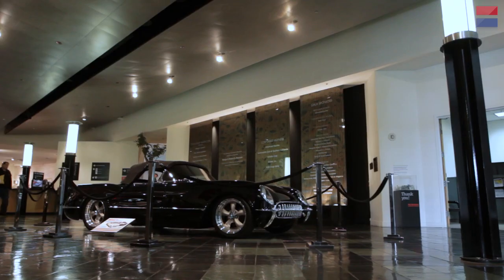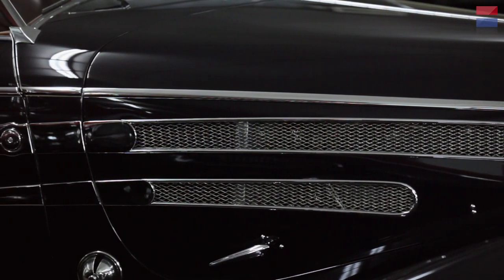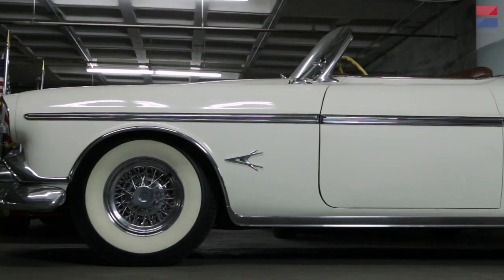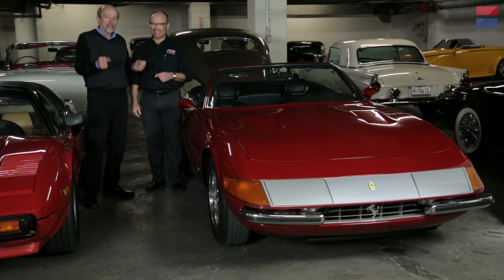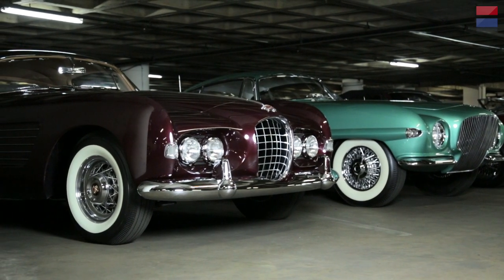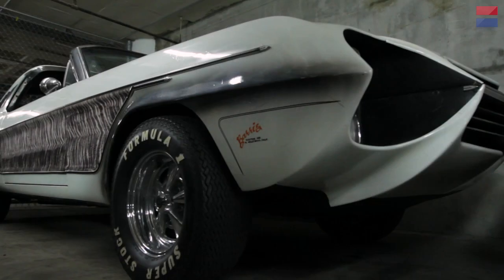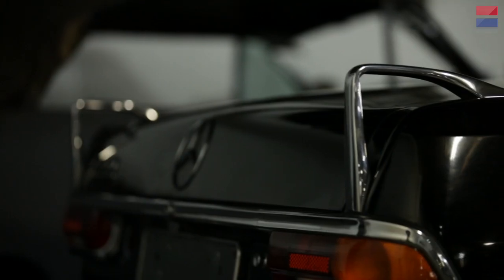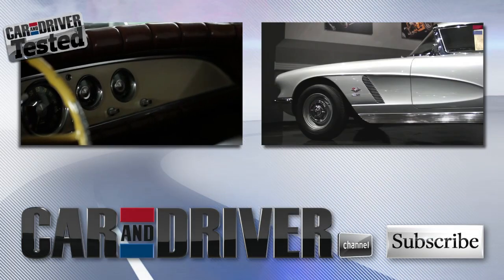Petersen Automotive Museum Vault (Part 2) - CAR and DRIVER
Go deep inside the Petersen Automotive vault with contributing editor Csaba Csere in the second of a two part series to show you some of the coolest celebrity cars of all time.

Check out the Corvettes in this episode:
1939 Bugatti Type 57S Atalante owned by the Prince of Persia/Shah of Iran - 1:26
1941 Cadillac Series 62 Custome owned by Clark Gable - 5:08
1952 Chrysler Imperial Parade Phaeton owned by Dwight D. Eisenhower - 6:57
1972 Ferrari Daytona from the movie "The Gumball Rally" - 10:25
1982 Ferrari 308 drive by Tom Selleck in "Magnum P.I. - 12:44
1953 Cadillac Series 62 owned by Rita Hayworth and Aly Khan - 14:57
1966 Mongrel T driven by Elvis Presley and the Joker from the "Batman" TV series - 17:39
1965 Ford Mustang driven by Frank and Nancy Sinatra - 19:40
1956 Jaguar XK-SS owned by Steve McQueen - 20:51
1978 Mercedes 600 Landaulet owned by Saddam Hussein - 23:20
1960 Mercedes 300SL owned Robert Stack - 26:07